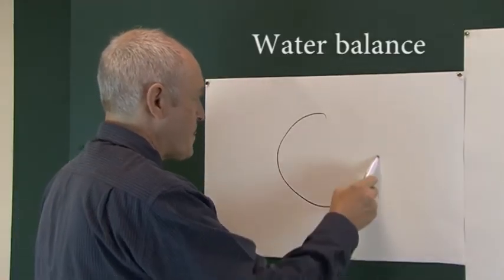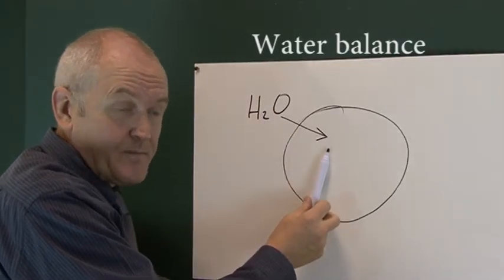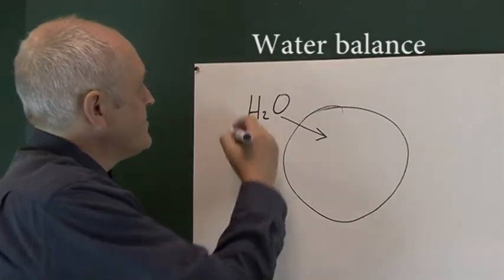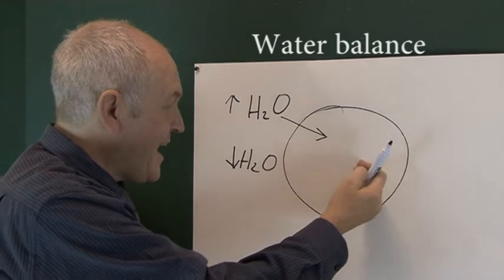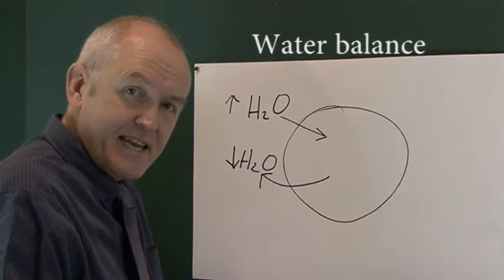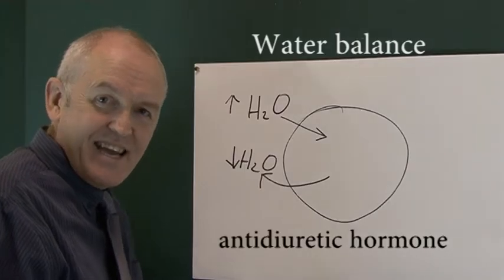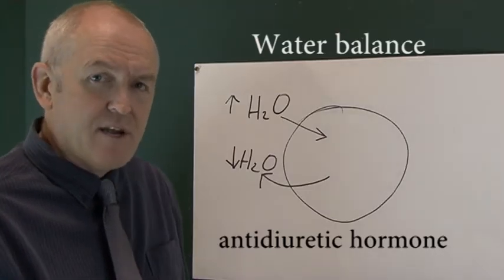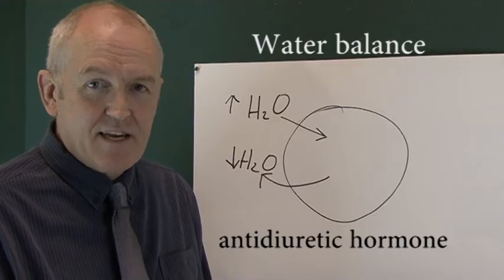Homeostasis 2, Fluid Balance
Cells, tissues and fluids
In an average adult body there is approximately 42 litres of water, comprising around 60% of body weight. Most water, normally around 28 litres, is found inside the cells which comprise the body. Although in reality this water is located in billions of individual cells it is collectively referred to as the intracellular compartment. The remaining 14 litres of the fluid in the body is located outside the cells so is termed extracellular fluid. Total blood volume in an adult is usually about 5 litres. This is located in the heart and various blood vessels, a space collectively referred to as the vascular compartment. However, only 3 litres of the blood volume is made up of water, the other 2 litres are blood cells. This leaves approximately 11 litres of extracellular fluid which is located in the tissues. This tissue or interstitial fluid is located in the interstitial compartment which in reality is in all of the tissue spaces of the body.